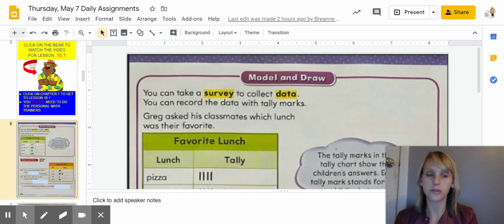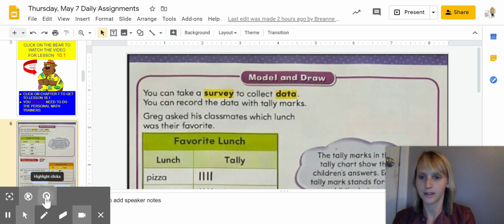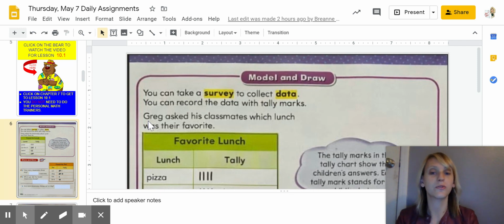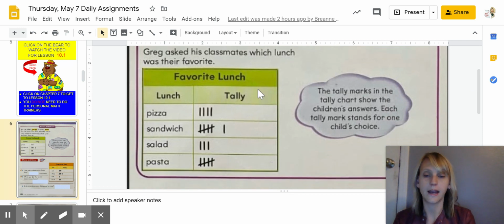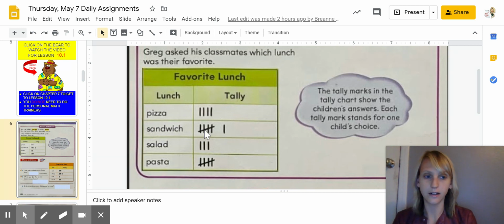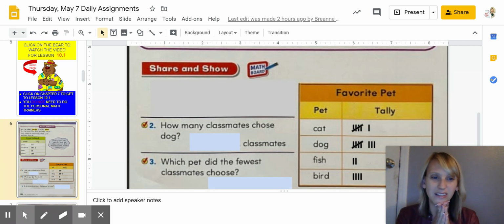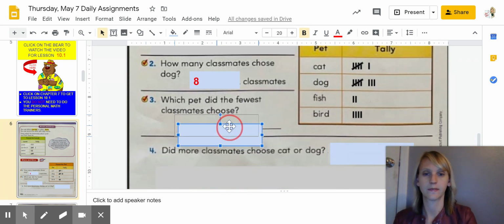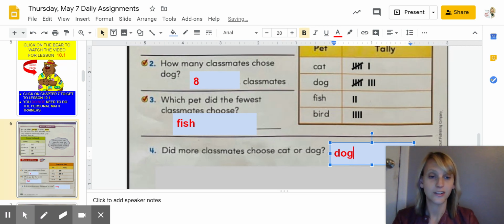Thursday, May 7 Daily Assignments for slide 6- Google Slides